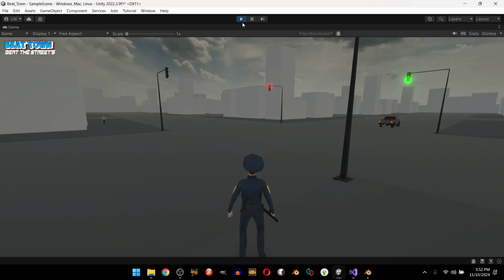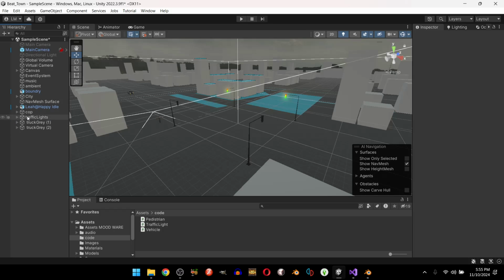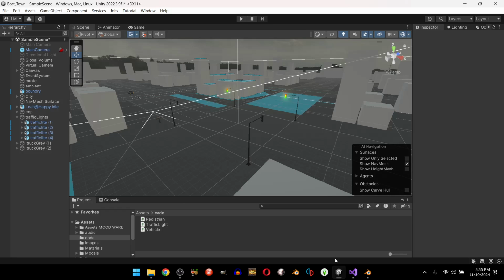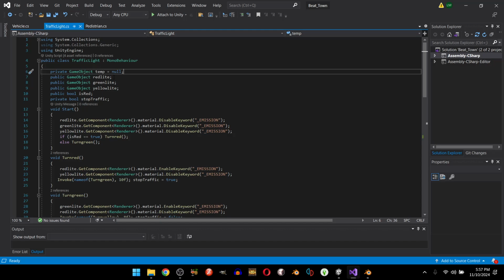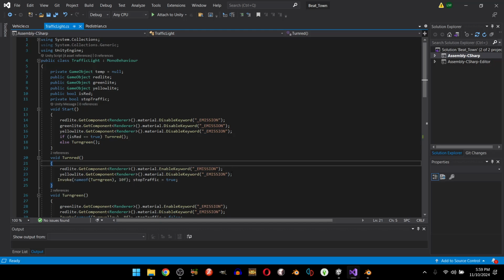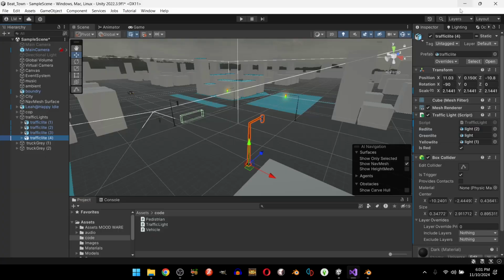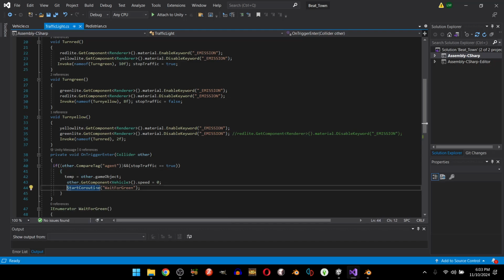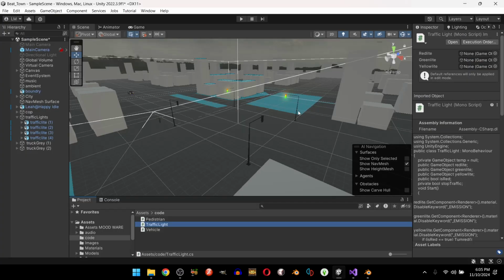Traffic lights system , that's super performant and Very cool! That actually stop's traffic DEAD!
how to create a Traffic lights system , that's super performant.